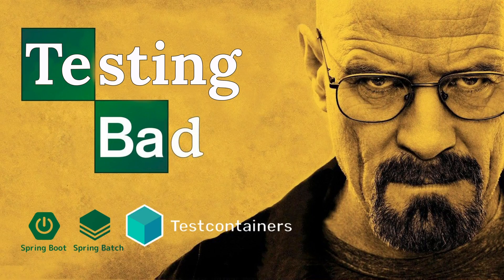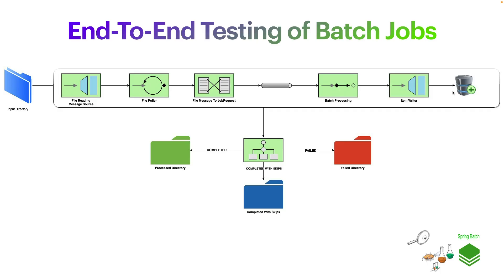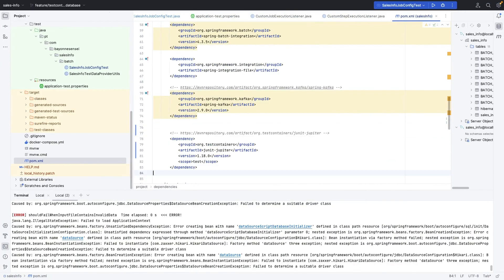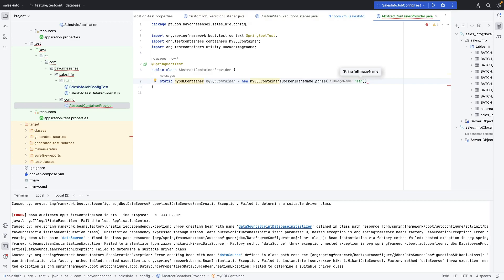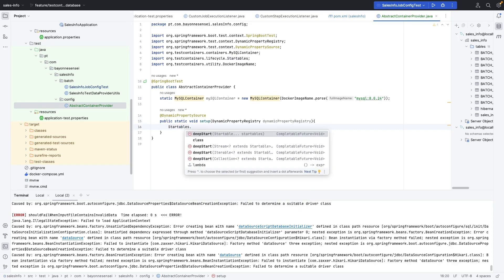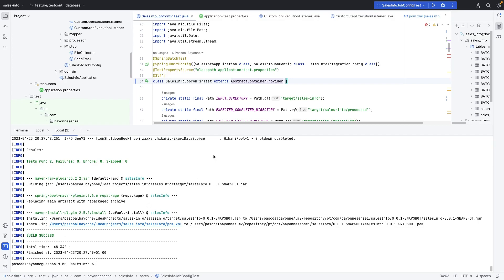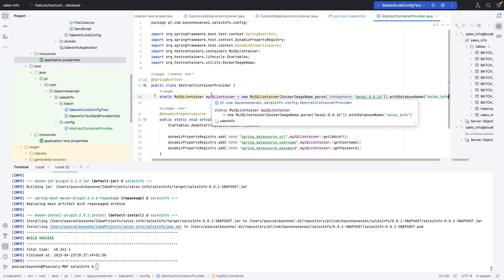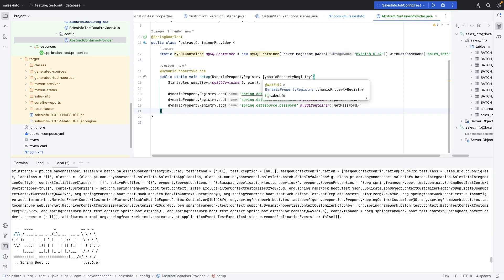Spring Batch - Integration Tests | TestContainer Database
Testcontainers for Java is a Java library that supports JUnit tests, providing lightweight, throwaway instances of common databases, Selenium web browsers, or anything else that can run in a Docker container.